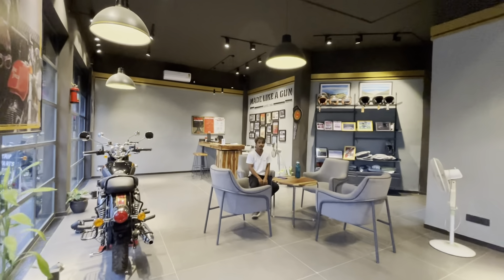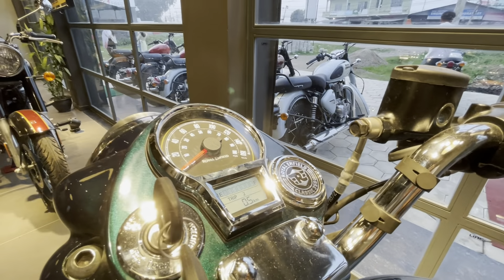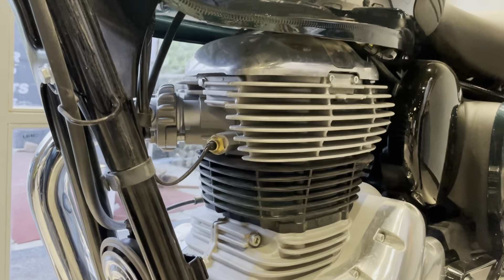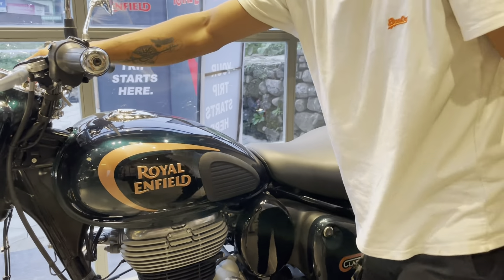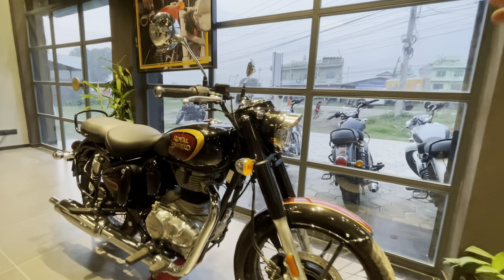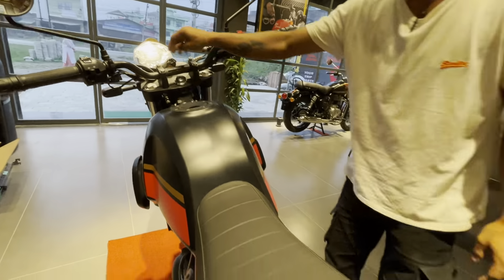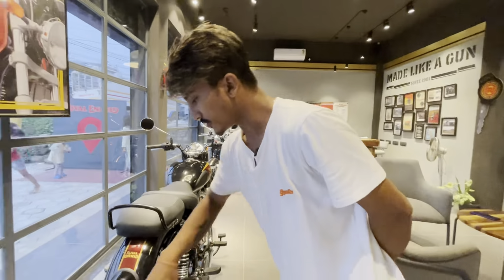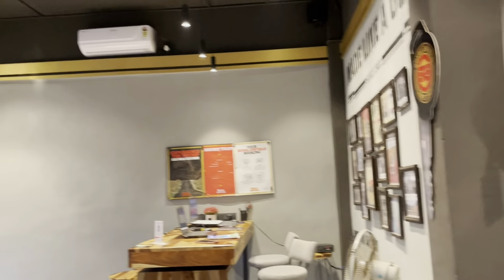नयाँ बुलेट बाईकको नयाँ मूल्य र बिशेषता, New Royal Enfield Classic, Hunter 350 Price in Nepal 2023.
Do you also want to know the Royal Enfield bike price in Nepal ? So you have come to the right place. In this video we told you about Royal Enfield bike price in Nepal. In this video we will tell you which Royal Enfield bikes are the most popular in Nepal right now and we will tell you about the price, specification and features of the bike.

Royal Enfield is an Indian motorcycle manufacturing brand with the tag of “the oldest global motorcycle brand in continuous production” manufactured in factories in Chennai in India. Enfield Founded in 1955.

Royal Enfield bikes are one of the most popular and top-selling in Nepal. They are well-known for their classic look, powerful performance, and thundering sound.

Alpha Automotive Pvt. Ltd is the sole official importer and distributor for Royal Enfield motorcycles in the Nepalese market. They currently sell only two models in 2023.

Royal Enfield Bikes Price in Nepal 2023/2080

Model Price Remarks
Royal Enfield Bullet 350 Rs. 4,49,000/-
Royal Enfield Bullet Electra Rs. 4,67,000/-
Royal Enfield 350 Classic Rs. 6,40,000/- Other Color (+10,000)
Royal Enfield Classic 350 Gunmetal Grey Rs. 5,15,000/-
Royal Enfield Classic (Desert Storm & Battle Green) 500 Rs. 5,61,000/-
Royal Enfield Thunderbird X 350 Rs. 5,70,000/-
Royal Enfield Bullet 500 Rs. 5,75,000/-
Royal Enfield Himalayan (Sleet Edition) Rs. 6,21,000/-
Royal Enfield Himalayan Rs. 6,25,000/-
Royal Enfield 500 Classic Rs. 6,61,000/-
Royal Enfield Classic Chrome Rs. 6,81,000/-
Royal Enfield Continental GT Rs. 7,21,000/-
Royal Enfield Thunderbird X 500 Rs. 8,21,000/-

So, this was a full updated list of the Royal Enfield price in Nepal, along with its features and specs. We hope you all find this post to be both informative and useful.
If you have queries regarding finance, contact Royal Enfield Nepal through their official Facebook page : Alpha Automotive Pvt. Ltd.

समय भए याे पनि हेर्नू है :)

Bajaj bike price in Nepal.